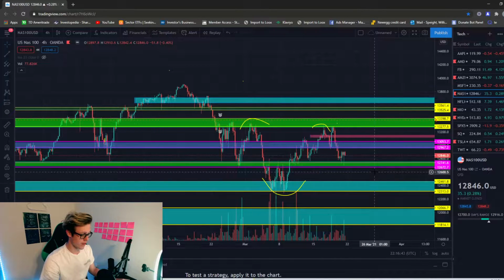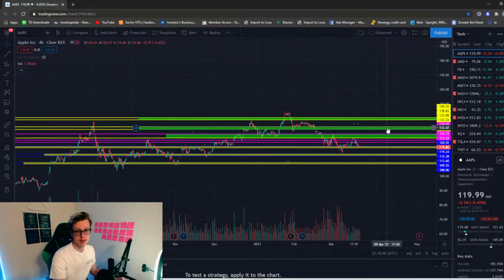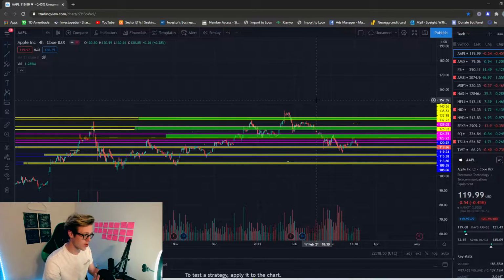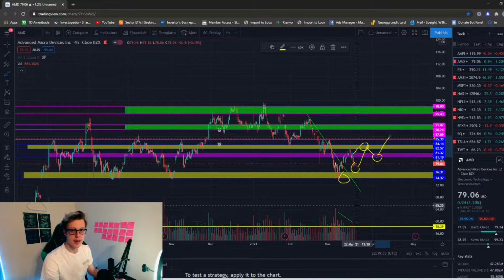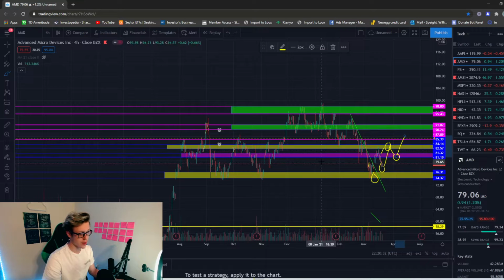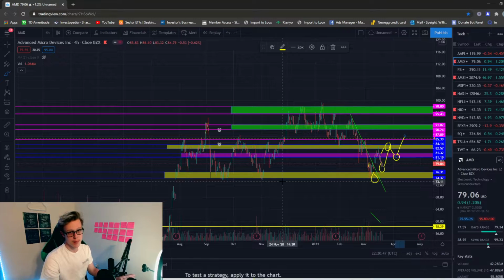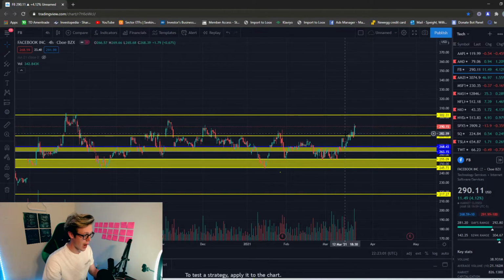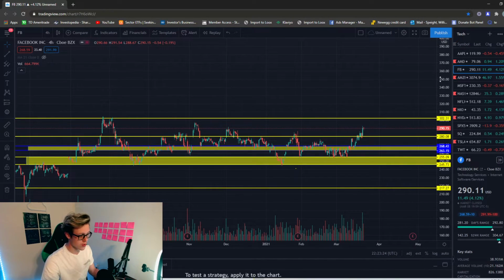TOP 3 STOCKS FOR THE MONTH OF APRIL! THEY ARE ABOUT TO EXPLODE!